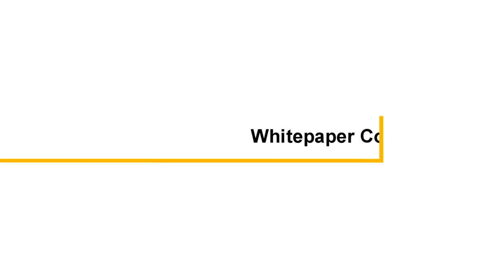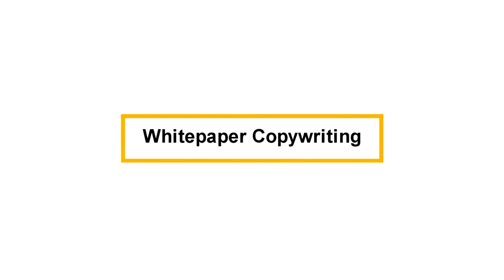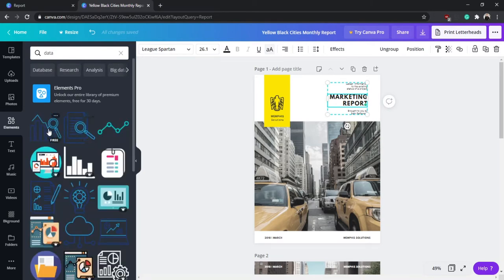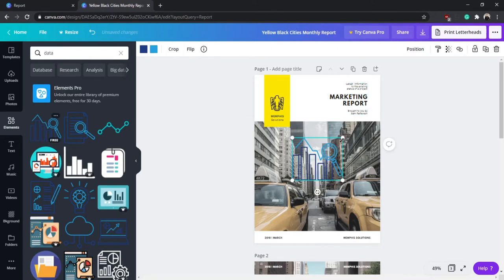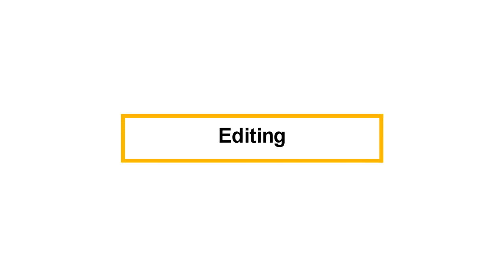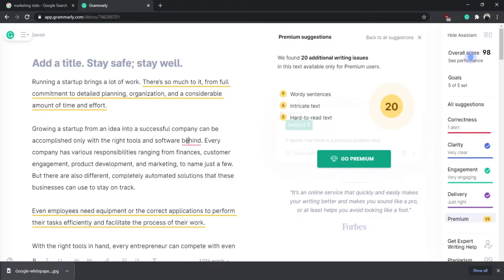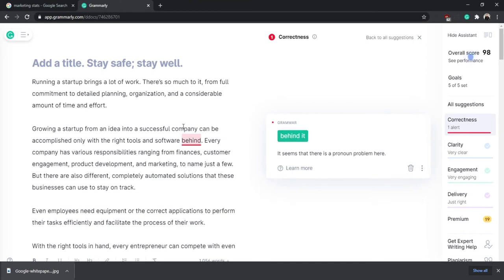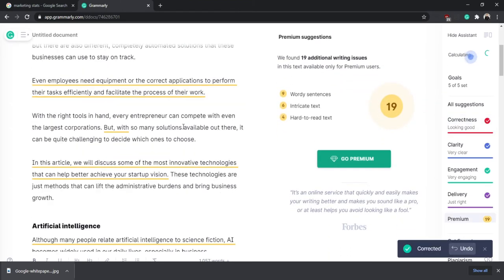How to Write a Whitepaper, Format it, and Promote it 📃 (Whitepaper Copywriting Guide)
Whitepapers are an incredible asset to produce if you want to generate leads, thought leadership, and sales. They are academic reports that solve industry problems or help customers use a product.

This video will teach you how to write a whitepaper, format it properly, and promote it for the best ROI.

⚡️ More free content for you!